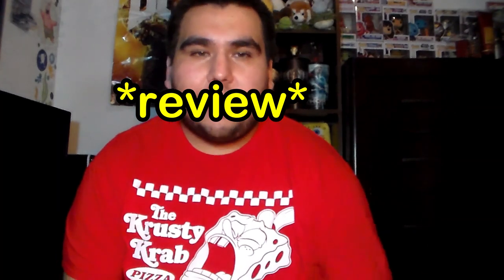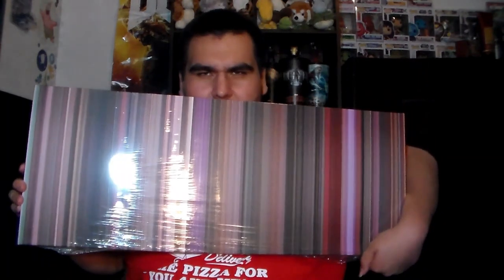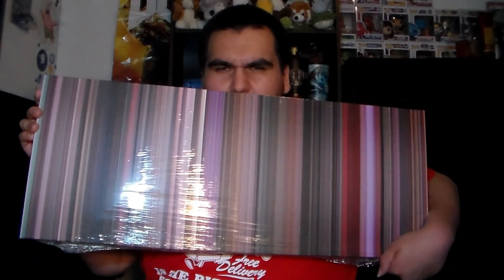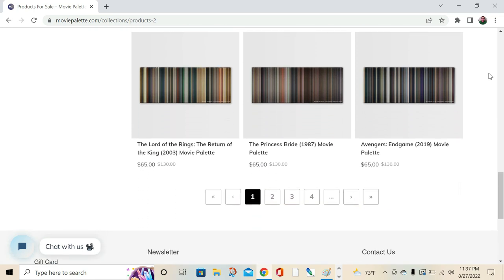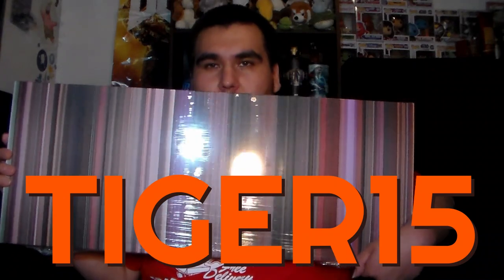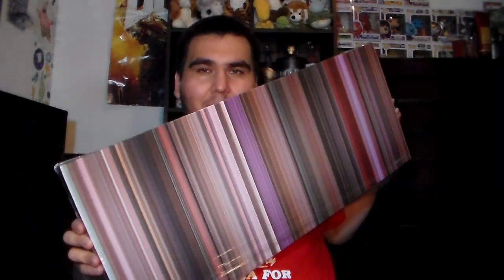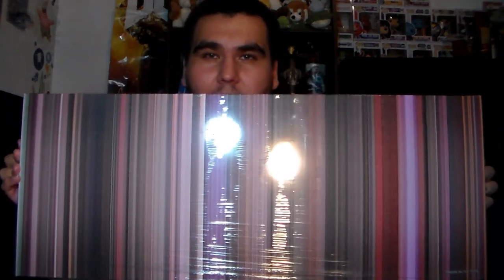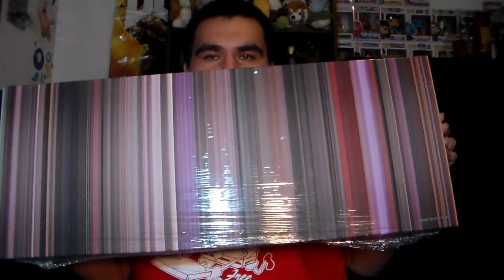I Talk About... Movie Palette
22TigerDude receives a movie palette to give an honest review on it. What does he think of the movie palette and does it interest you?